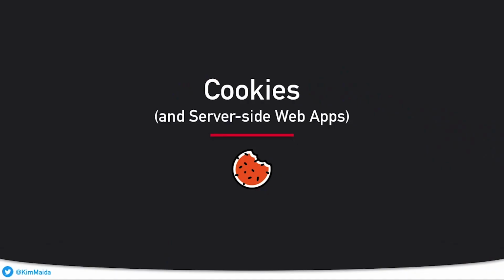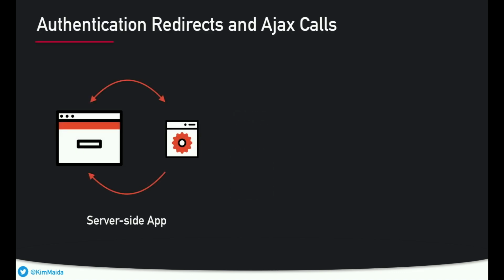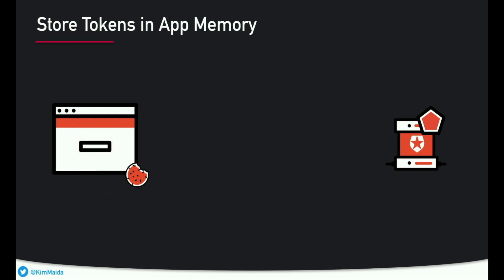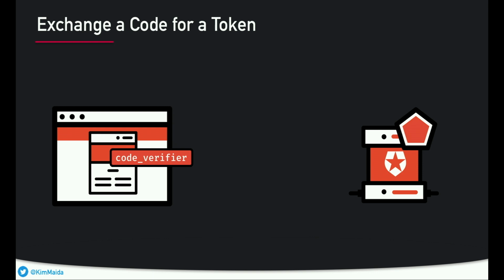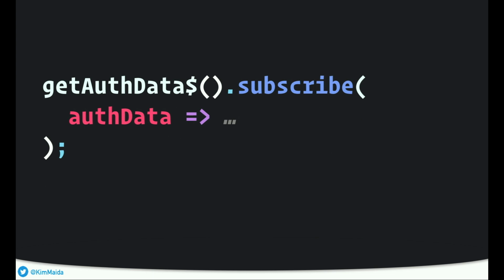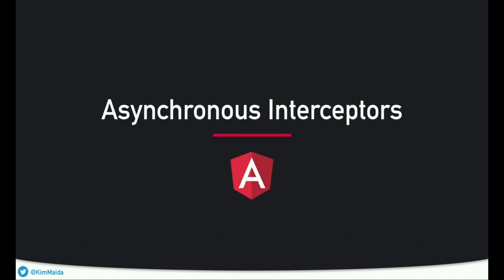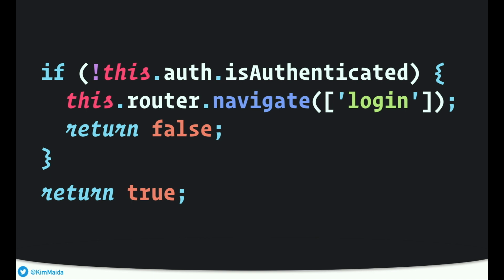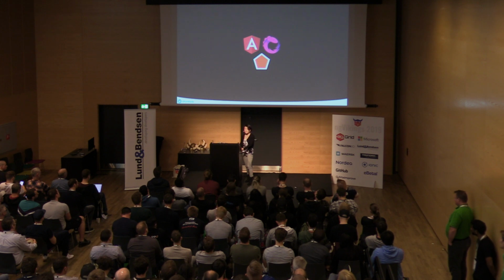Authstronomy: The Science of Authenticating Angular Apps by Kim Maida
Authentication can be a daunting topic for many developers, including those of us working in the landscape of web apps. How does token-based authentication work? Don't store tokens in local storage? New SPA authorization best practices from the IETF?! What are the shortcomings and advantages we need to consider when adding authentication to Angular Single Page Applications? I'll also talk about the tools the Angular platform provides out of the box to make adding authentication and protecting routes easier for the developer.